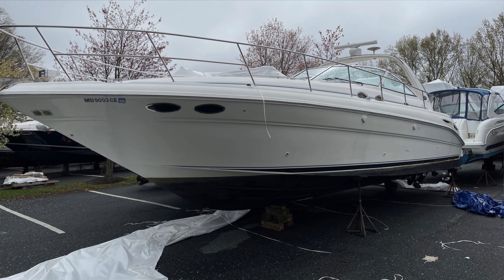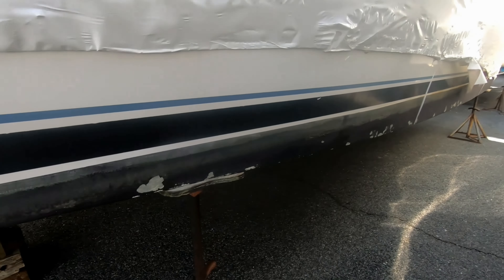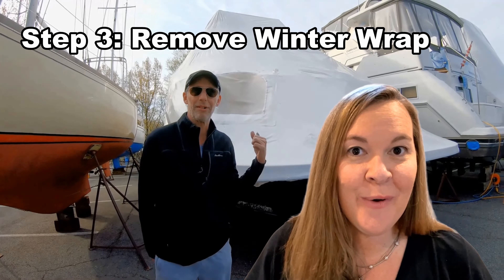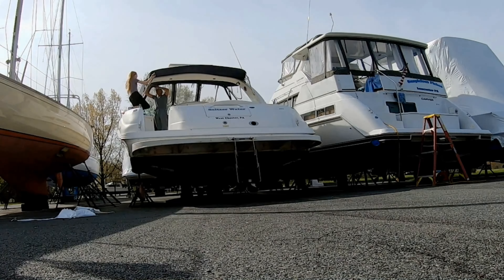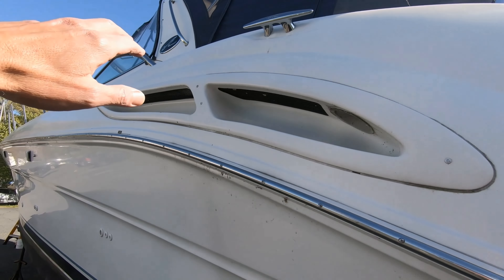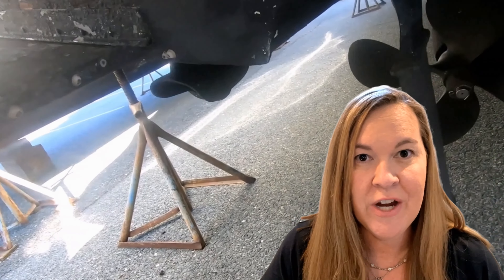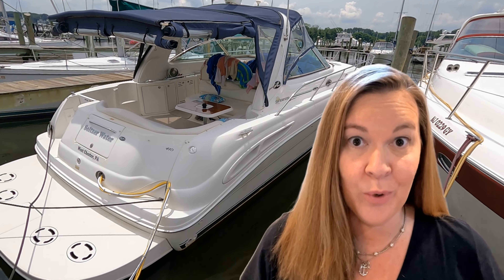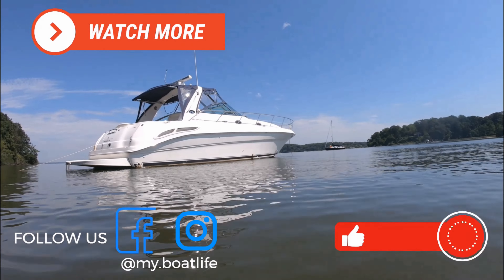SPRING BOAT PREP – 10 Steps We Do to Get Our Boat Ready to Launch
What's our spring boat prep checklist? With Captain Brian’s help (because he really does ALL the work), here’s a quick rundown of the 10 main spring boat prep steps we take to get our 410 Sea Ray Sundancer ready to launch in the spring... with a few of the tricks we [Captain Brian] learned in our 20+ years of boating. I also include a few other things we do AFTER the boat splashes to get the boat ready for our boating season. Here are some full videos on some of our spring boat prep steps: